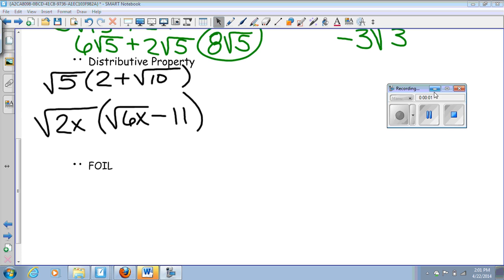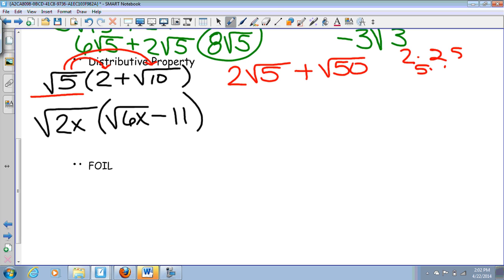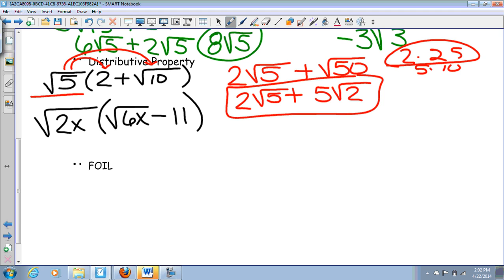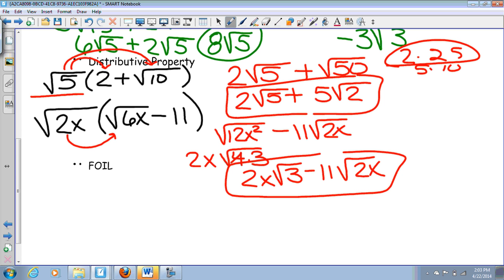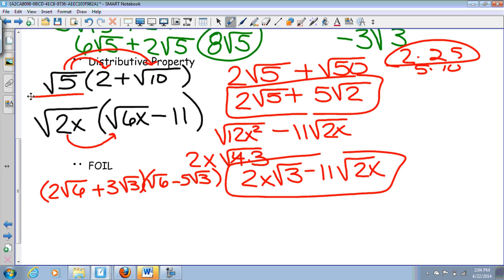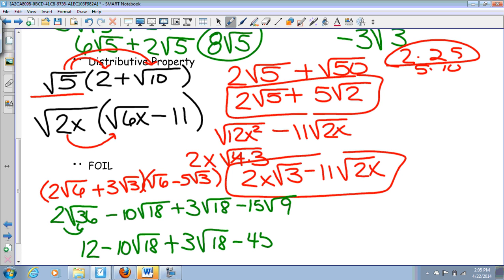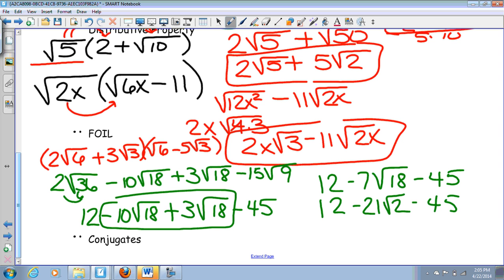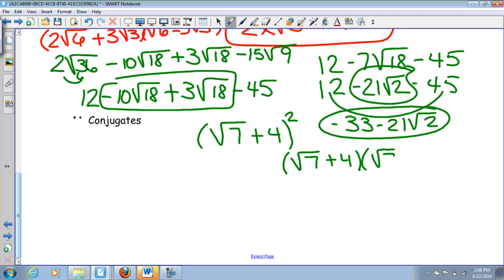dis foil rads